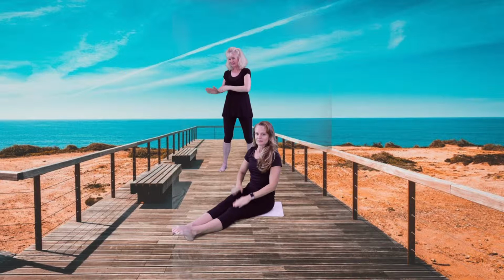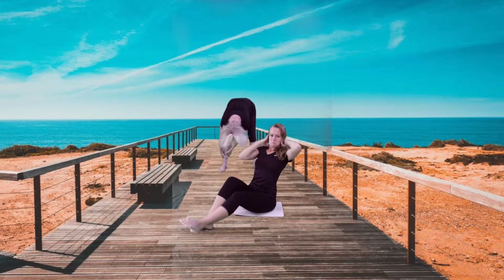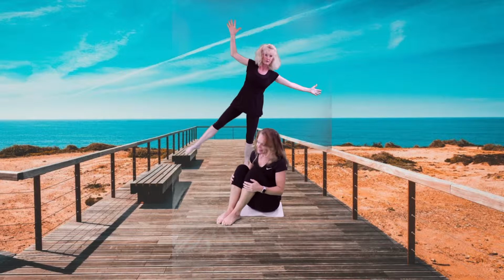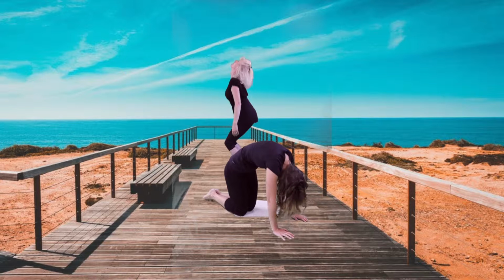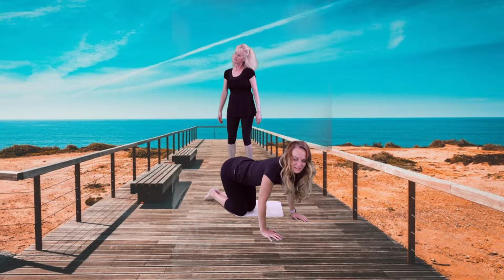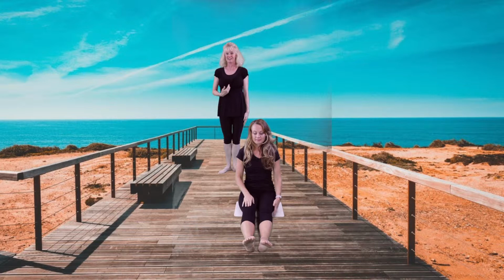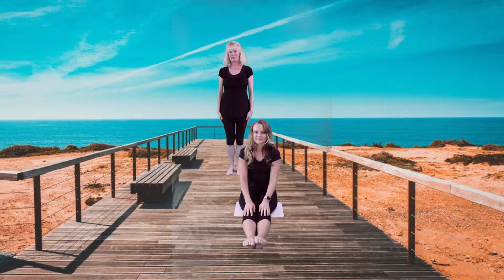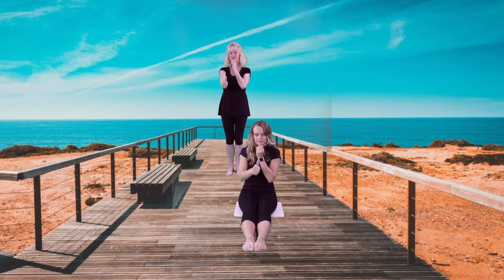Relaxing Brain Dance (5 min)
Made for elementary students
The BrainDance was originally created by Anne Green Gilbert.  For more information on the BrainDance go